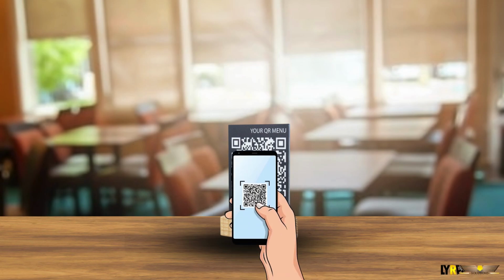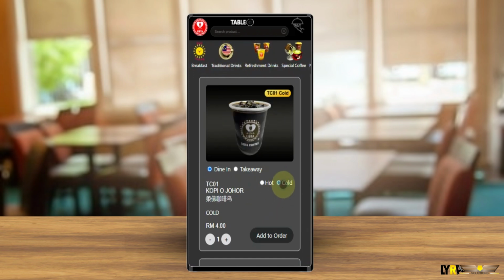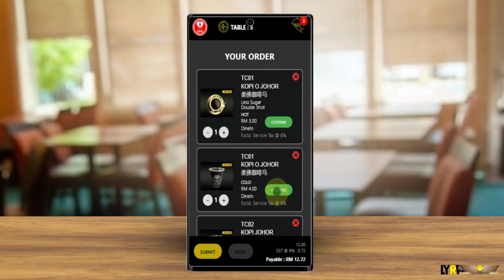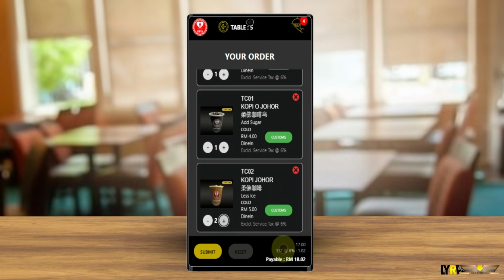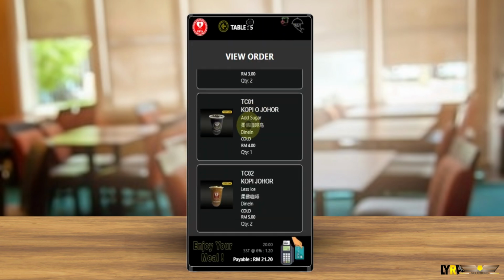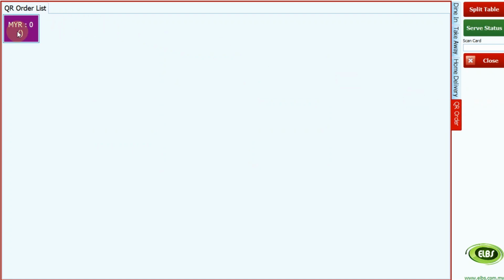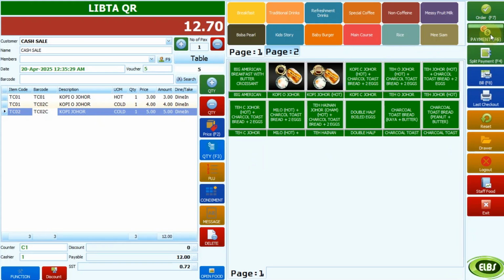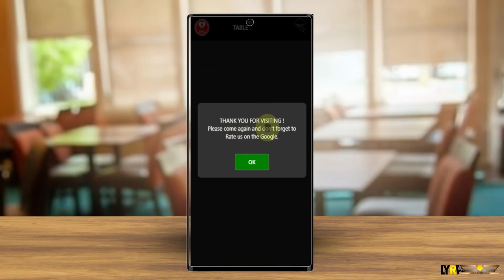LyraZone QR Ordering App Introduction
This video is about Introduction of LyraZone QR Ordering App. In this video you will get the full information about the LyraZone QR Ordering App.